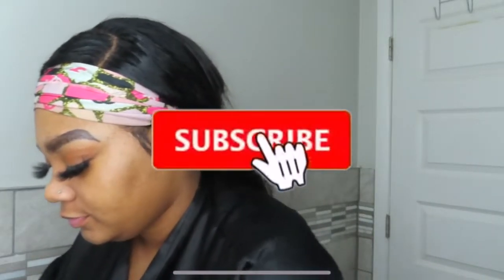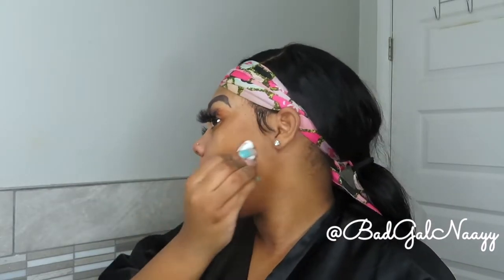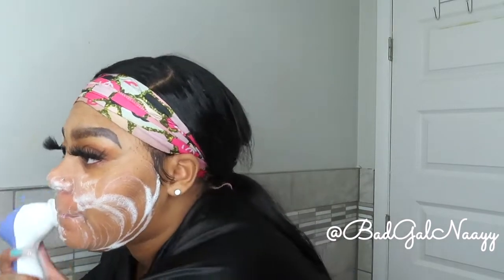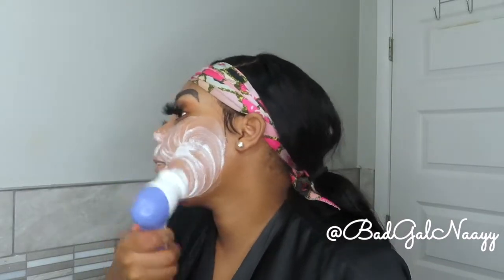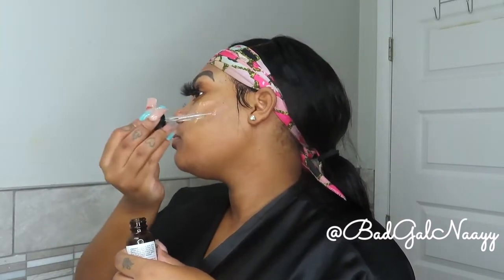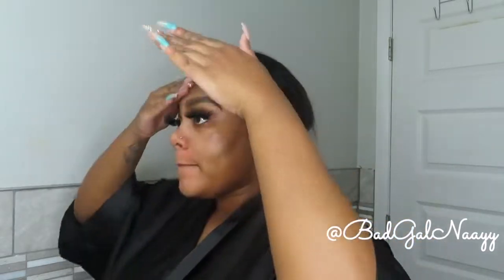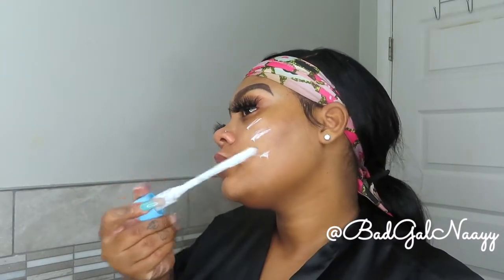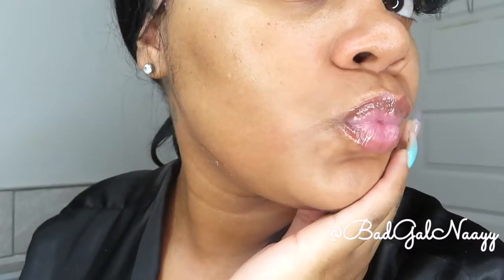HOW I GOT RID OF MY DRY TEXTURED SKIN | AFFORDABLE SKIN CARE ROUTINE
!For this video I am showing you how I got rid of my textured skin
between each step wait about 10-15 mins this is a part of the routine!

Garnier Micellar Water

Spin Brush